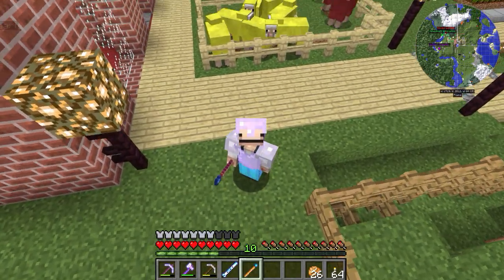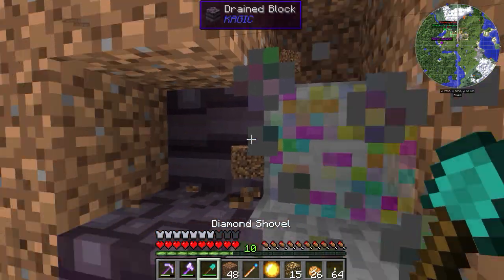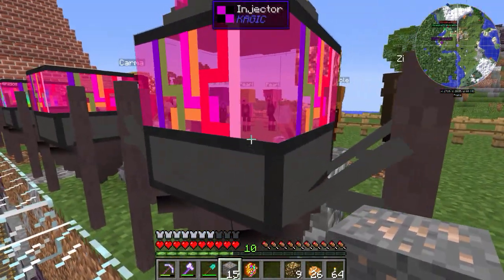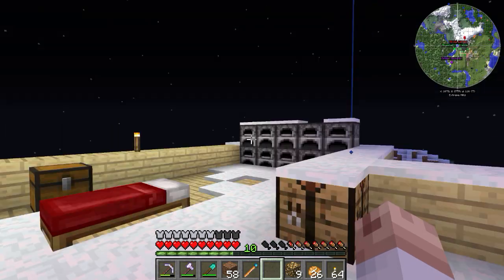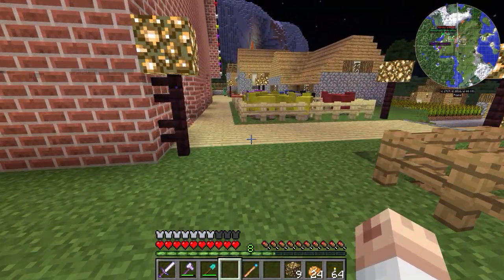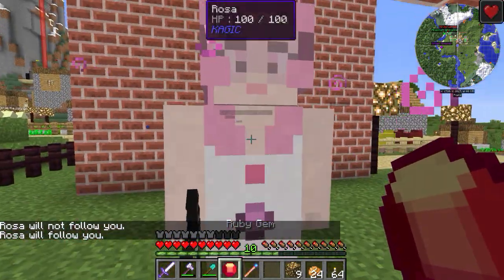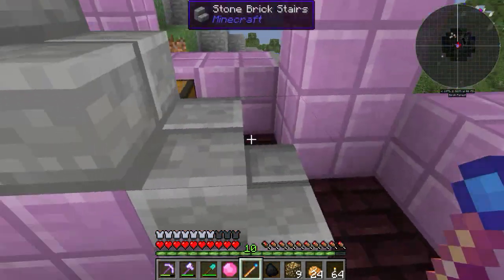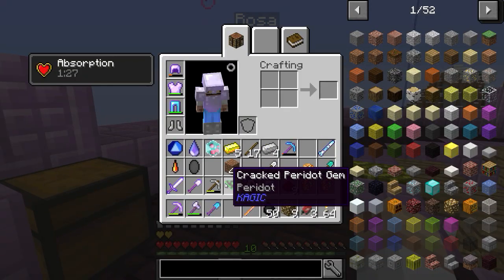HEALING CRACKED GEMS| KAGIC/STEVEN UNIVERSE LET'S PLAY l #23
Mods used:
- BiomesOPlenty
- Botania
- Cooking for Blockheads
- Draconic Evolution
- Dense Ores
- Eat the eggs
- Fairy lights
- JEI
- KAGIC
- Journeymap
- Fastleafdecay
- Malisis doors
- Open block elevator
- optifine
- Storage Drawers
- Tech Reborn
- Tinkers Construct
- VeinMiner
- Waila
- Tiny progressions
- Torch master
- Roguelike Dungeons

This Minecraft Lets play is going to feature Kagic mod. It will also add lots of newly added mods. More and more mods will be added into this modded survival series as we venture further.

Minecraft is a sandbox construction game created by Mojang AB founder Markus Persson, and inspired by the Infiniminer, Dwarf Fortress and Dungeon Keeper games. Gameplay involves players interacting with the game world by placing and breaking various types of blocks in a three-dimensional environment. In this environment, players can build creative structures, creations, and artwork on multiplayer servers and single player worlds across multiple game modes.

This let's play of Minecraft is on the PC!